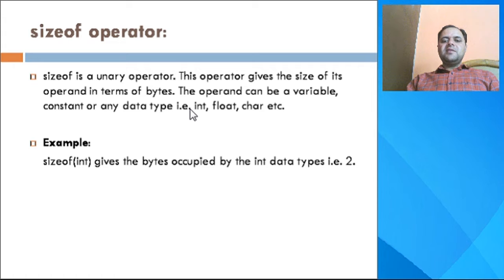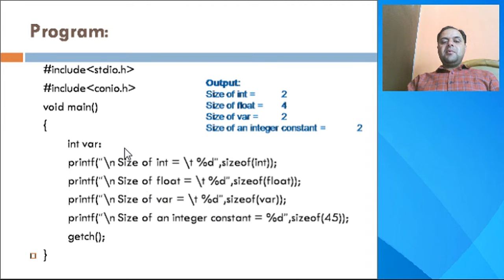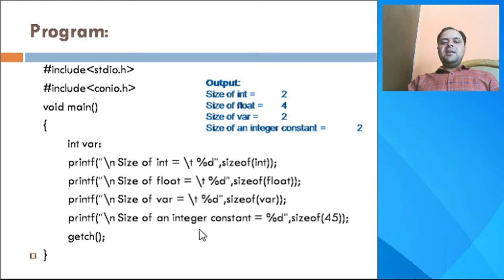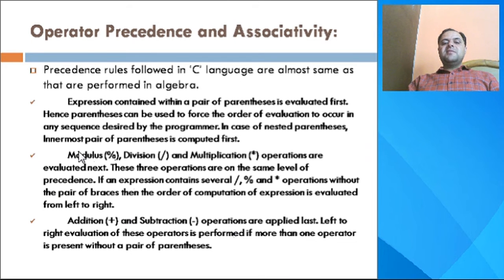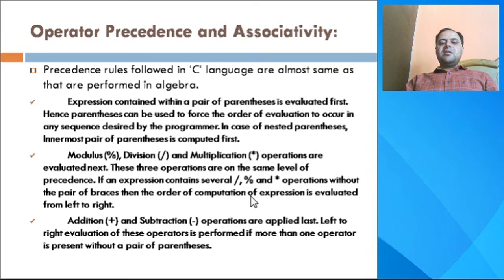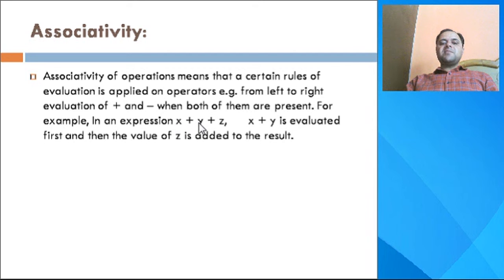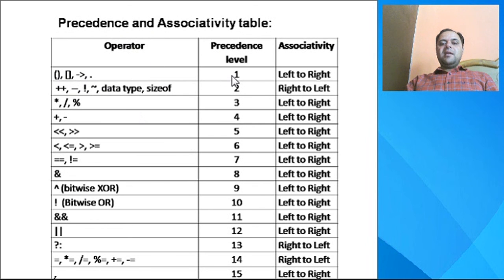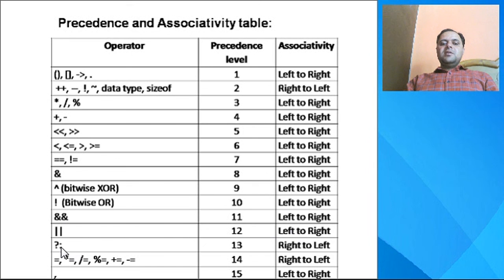sizeof and Bitwise operators also precedence and associativity of operators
sizeof and Bitwise operators also precedence and associativity of operators with examples and program